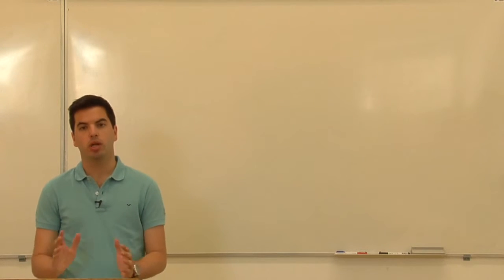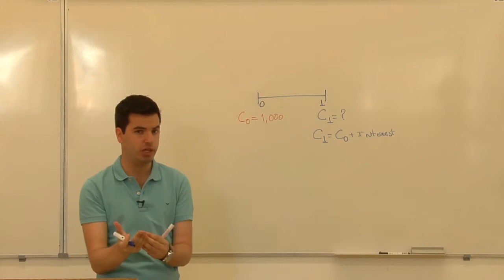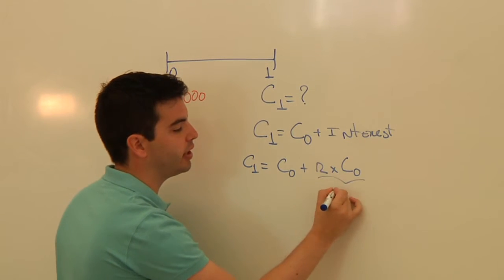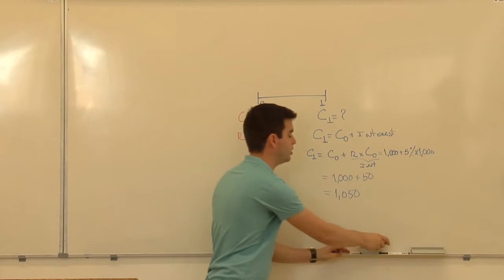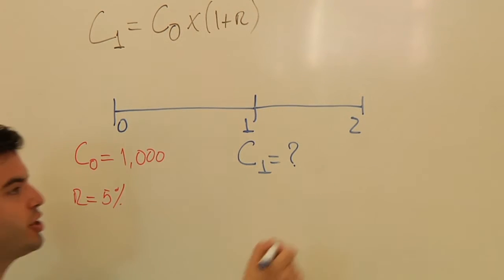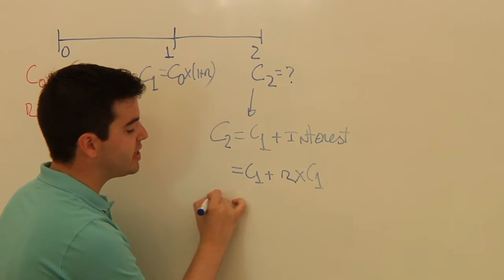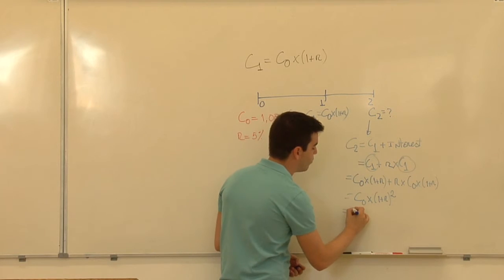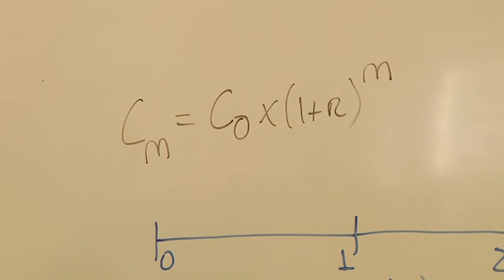FABIO Class 1 - Future Value